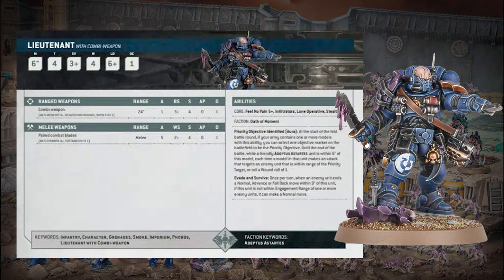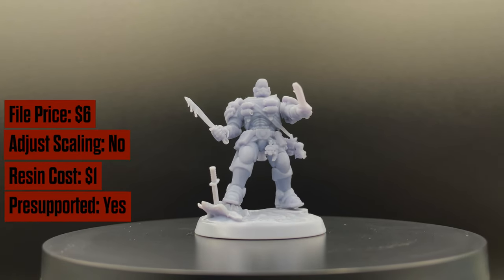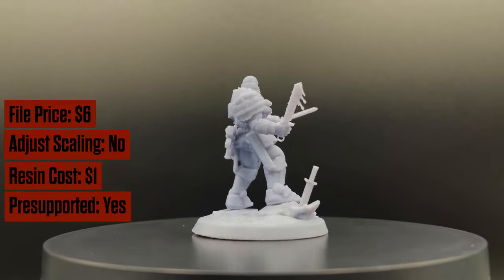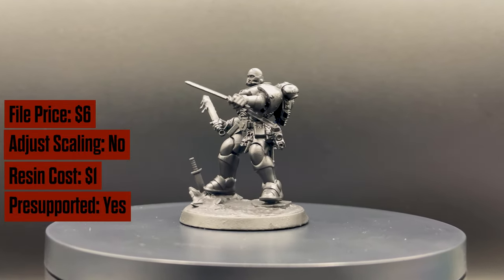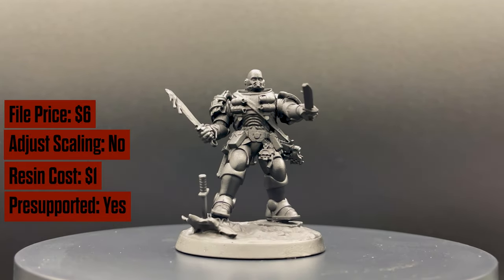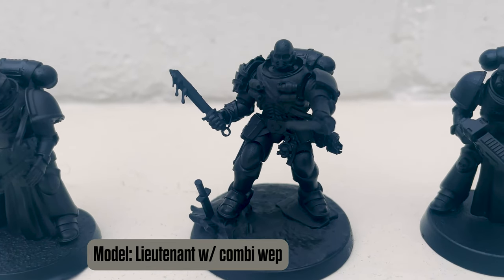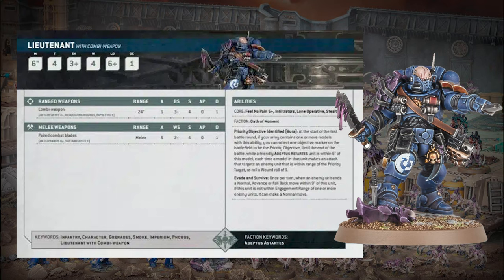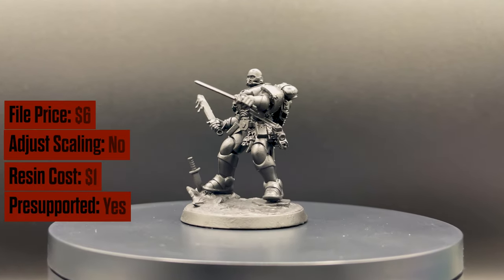Lieutenant w/ Combi-Wep Warhammer 40k 3D Printed Model Spotlight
Here's the 3D printer(s) I used for this figure!
Elegoo Saturn 8k(Large build plate, 8k resolution)
Elegoo Saturn S(Large build plate, great value)
Elegoo Mars 3(Perfect entry level, great value)
and don't forget the curing station!
Mercury Plus 2.0 Curing Station

Like printing in bulk like me? This resin ships super fast for $21/kg!!!
Anycubic Resin 10 pack
Anycubic Resin 1 pack

Or if you want a more durable army try the 'secret sauce' (This combo costs  a bit more but you will save lots of time and hassle from broken figs in the long run)
[4 parts]ABS Like 2.0 Resin
[1 part]Tenacious Flexible Resin
For the space marine Levi stuff we are going over those files in our discord!

Join my Patreon for exclusive shoutout and dedicated Patron dice in Battle Reports(But mostly to support the channel because you could be using that money for resin/files which are way better than me)